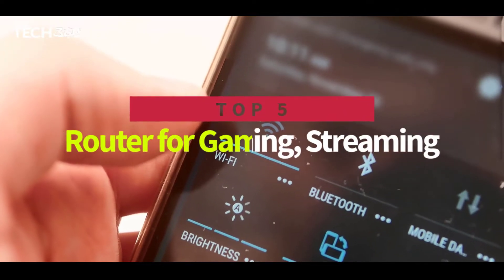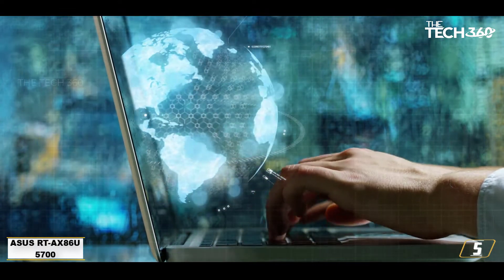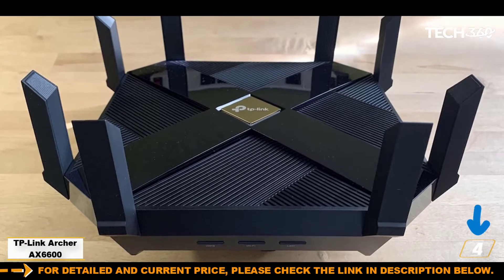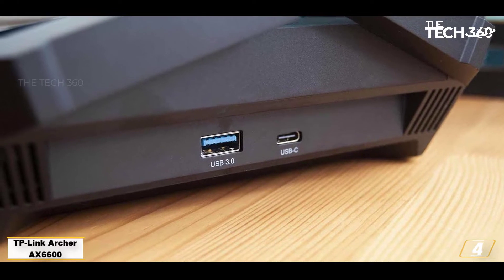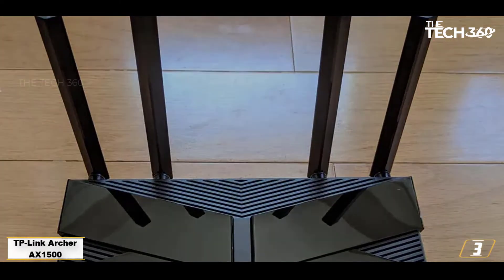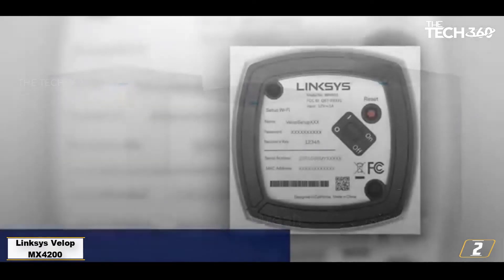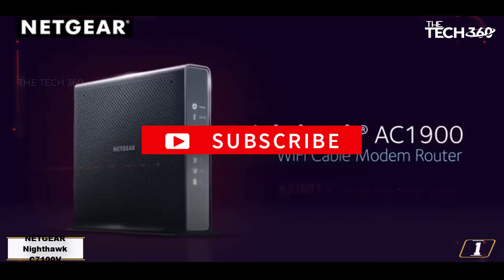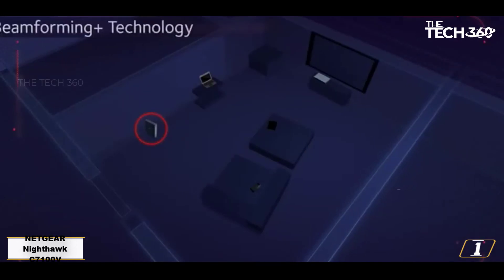Best Wireless Router for Gaming and Streaming - Top 5 Picks For Any Budget!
Top 5 best Wireless Router for Gaming and Streaming, The Best Wireless Router for Gaming and Streaming, best budget Wireless Router for Gaming and Streaming 2023, Best Wireless Router for Gaming and Streaming and Best Wireless Router for Gaming and Streaming 2023 are reviewed in detail in this video. I have also covered the top Wireless Router for Gaming and Streaming. So it's a must-watch video for you if you are planning to buy a new budget Wireless Router for Gaming and Streaming  of any budget.

✅ 1. Asus Zen WiFi AX(XT8)
✅ 2. Google Nest Wifi
✅ 3. Asus RT AX58U
✅ 4. TP Link Archer GX90
✅ 5. Asus RT-AX86U